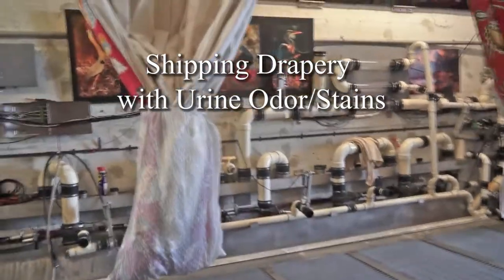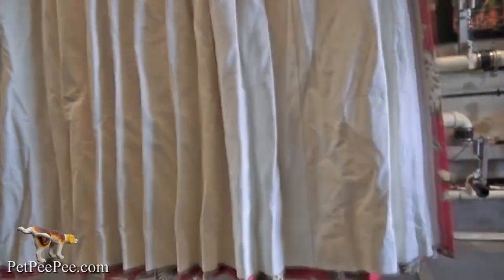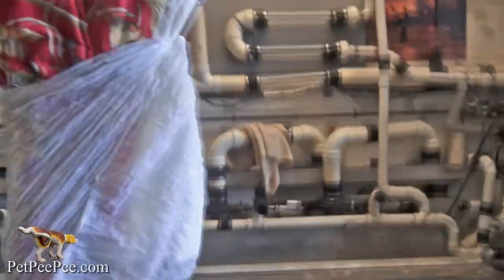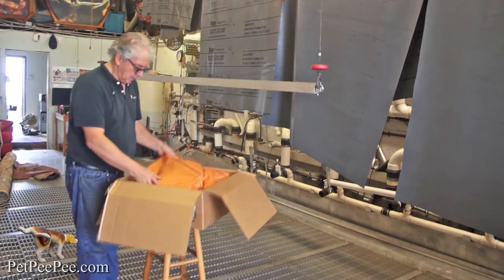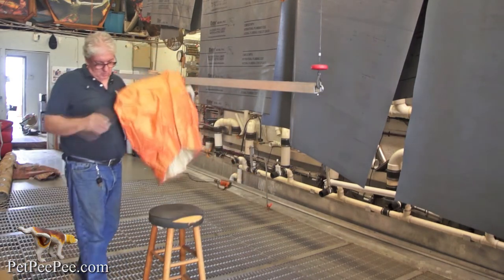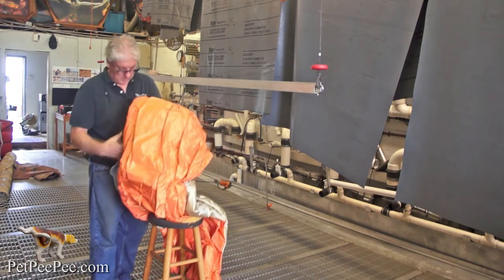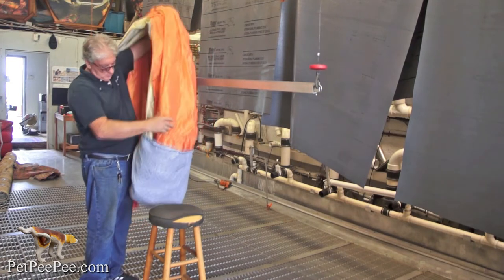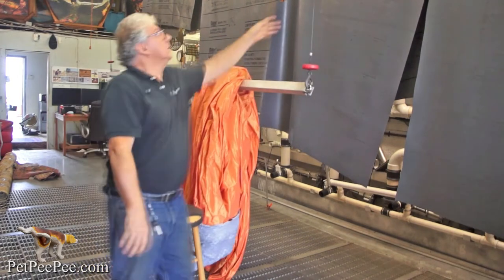How to Ship drapery to PetPeePee company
How to fold and ship a custom-made drapery to the PetPeePee company in Florida.

 Place the bottom of the draperies (the urine area) in the plastic bag (when folding the drapery panel in a box, the urine odor will not spread all over).

Write your information, name, telephone address, and leave it inside the box on a piece of paper.

Text your information to us, and we will email you the UPS label.

We can schedule UPS to pick up the Box from your front door.
Upon receiving, we will notify you of “Drapery in the warehouse.”

PetPeePee company Nationwide service specializes in Cleaning and Removing the dog cat urine odor from Oriental rug or Drapery.
Using the Natural Chemicals-free Dead Sea Cleaner And the XpetPee machine, the
 WASH the oriental rug THROUGH.
we provide a 100% guarantee in writing urine odor removal completely permanently without masking or using the deodorizer or enzyme.